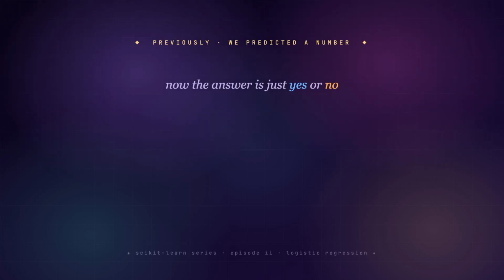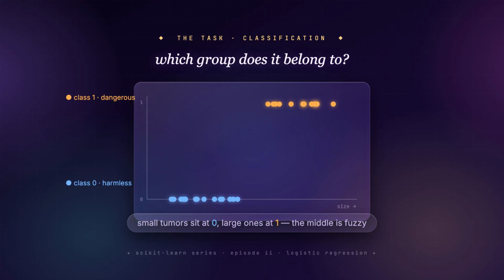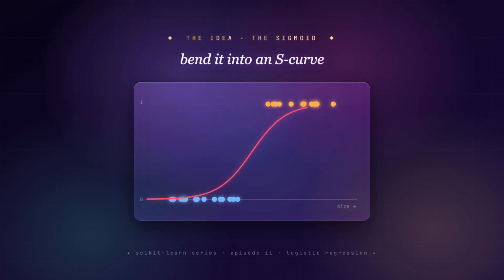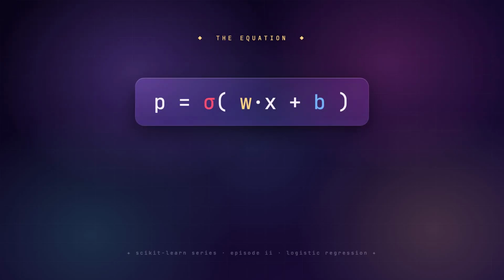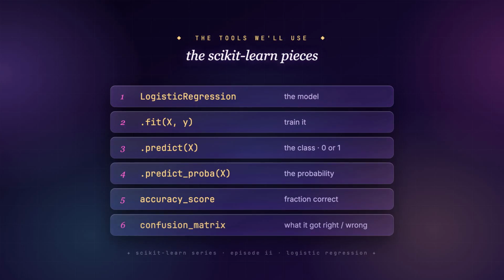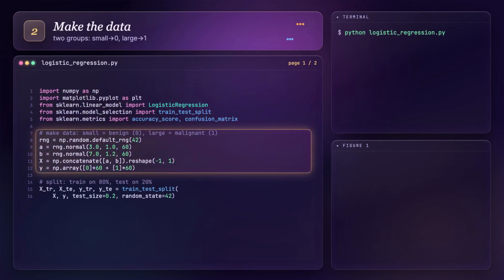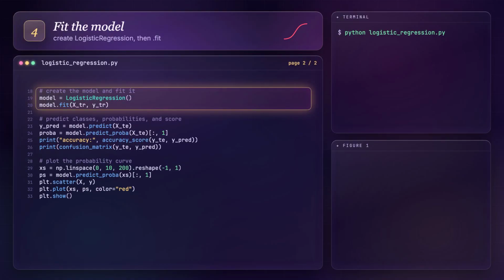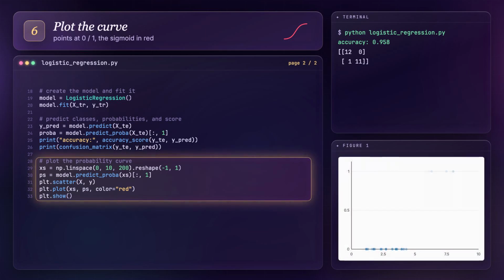Logistic Regression with Scikit-Learn | Ep02